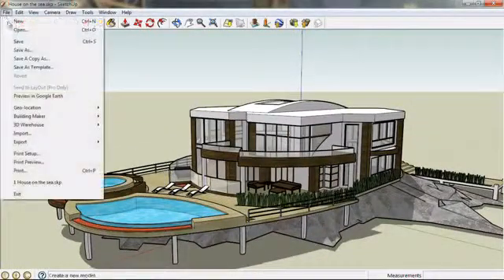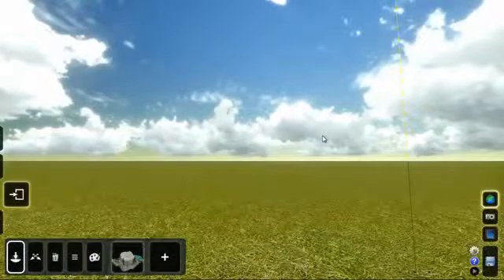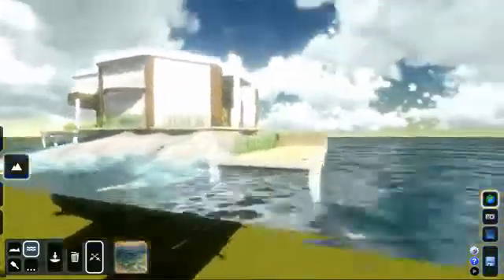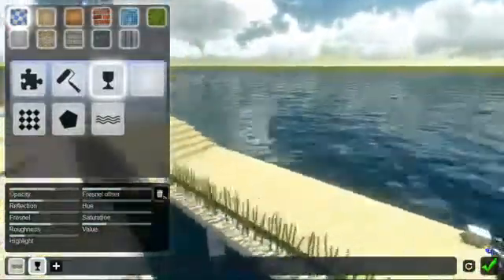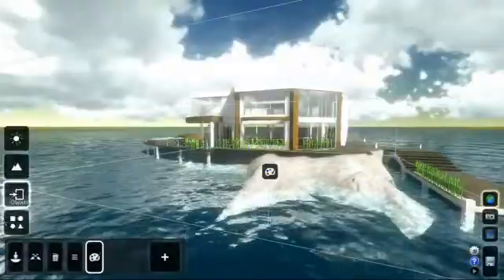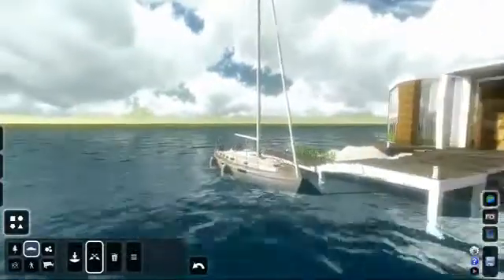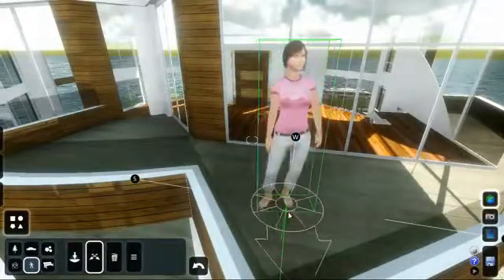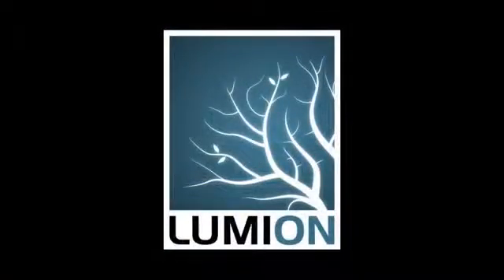Architectural visualization with Lumion 3D Import sketchup to movie